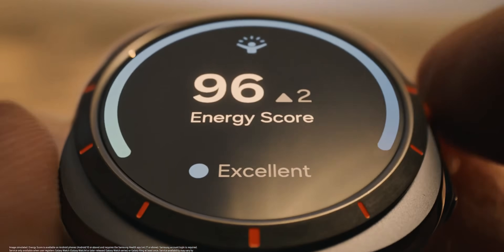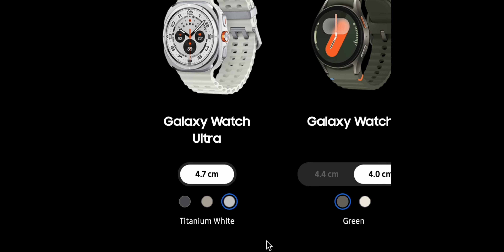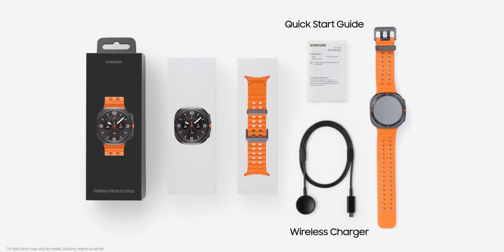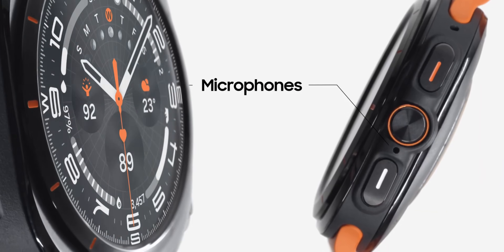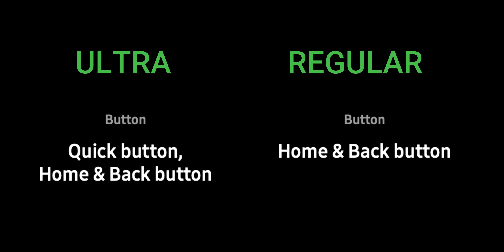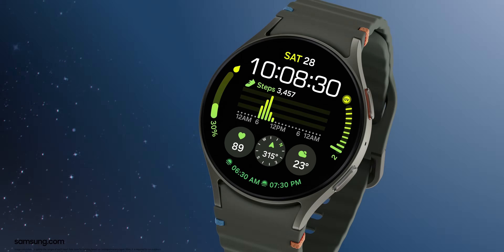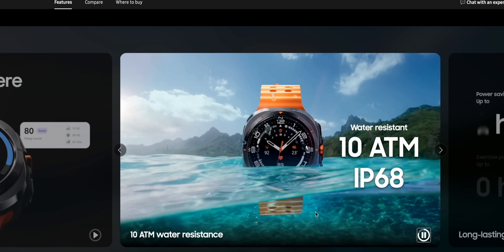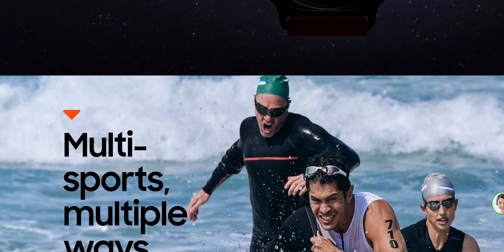Samsung Galaxy Watch Ultra Vs Watch 7 - WHICH ONE SHOULD YOU BUY ?